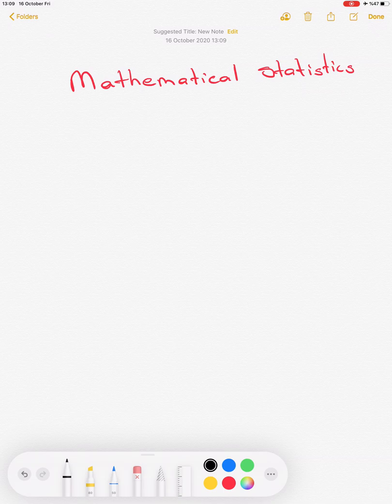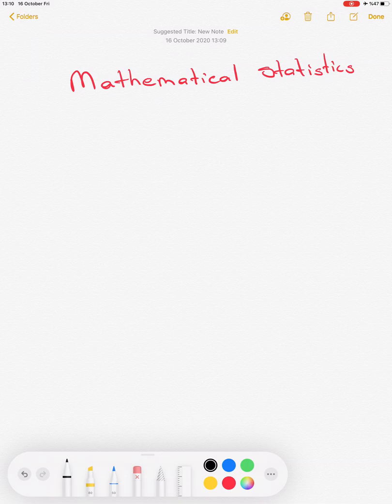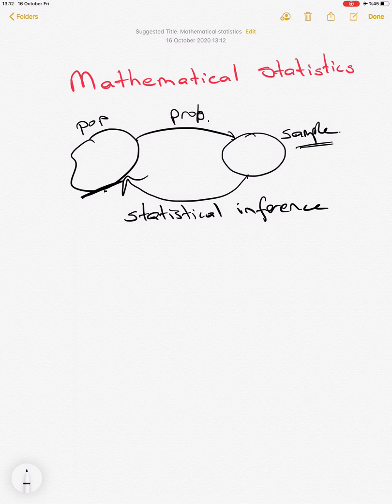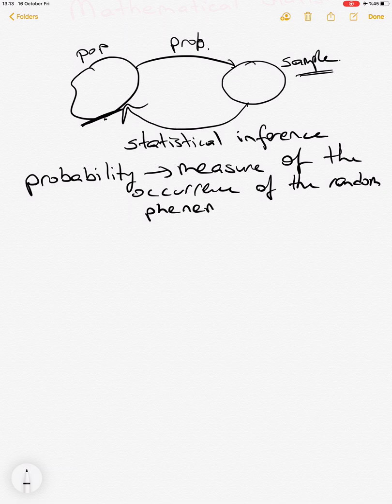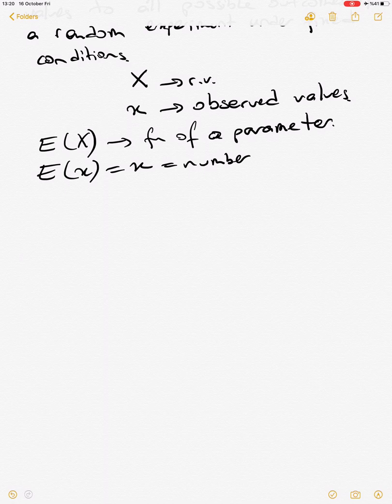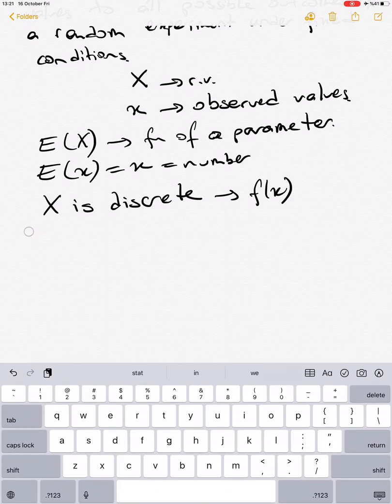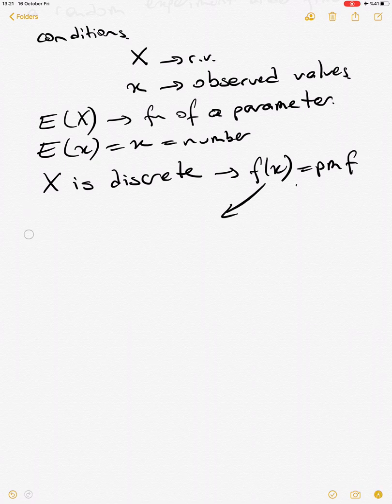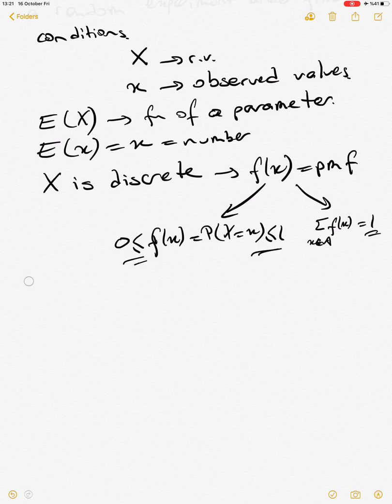STAT 303 - MATHEMATICAL STATISTICS I - Lecture 1_INTRODUCTION - PART 1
In this video,  we will review. some basics.